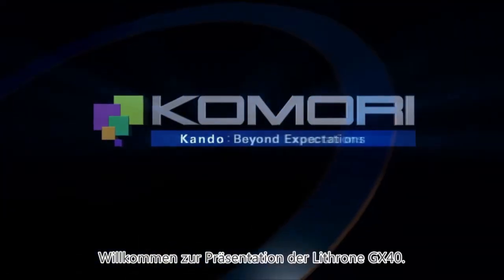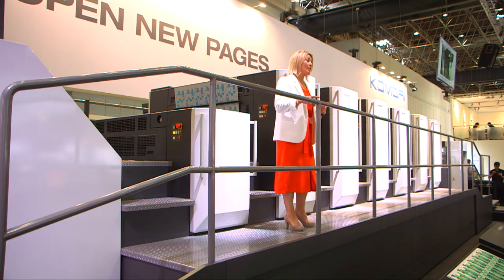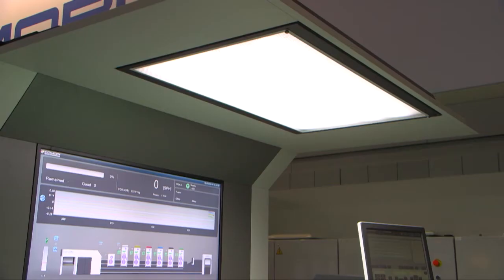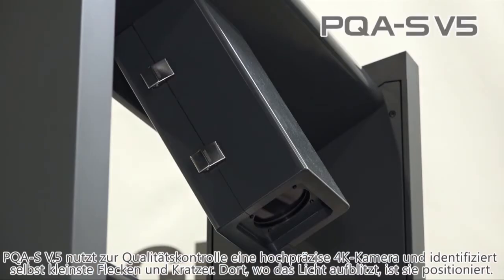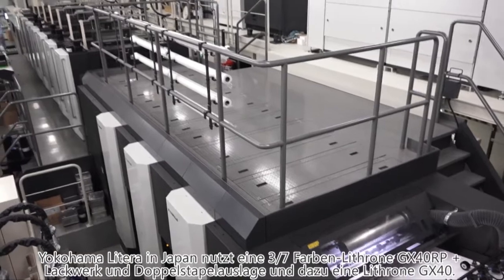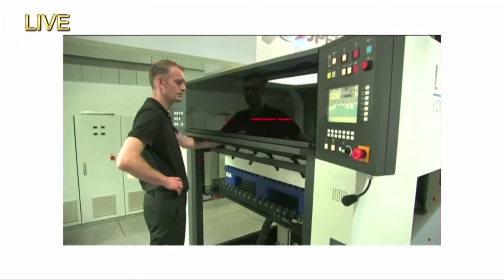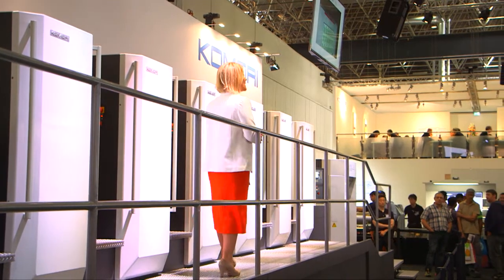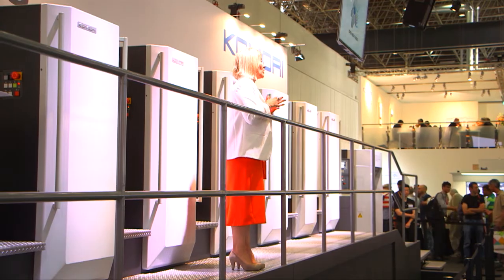Komori Drupa 2016 GLX640 Live show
The 40-inch H-UV-equipped six-color Lithrone GX40 with coater will be configured for high value added package printing, the natural domain for Komori’s flagship production machine. Extraordinary reliability and quality as a result of the smoothest, most robust sheet transport system in the industry. Accommodates wide range of stocks due to sheet thickness range of 0.06–1.0 mm. Available with a wealth of automation options, the exhibit machine will be shown with the PDC-SX-based PDF Comparator System and the Sheet Numbering System for powerful backup in packaging applications.